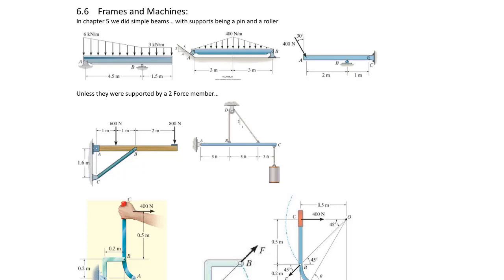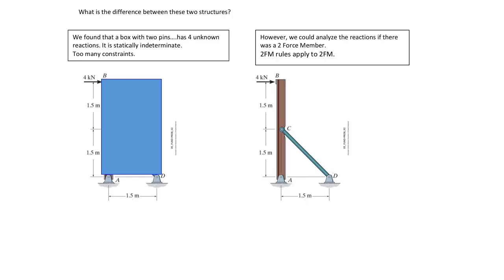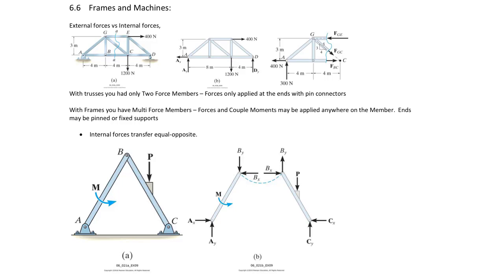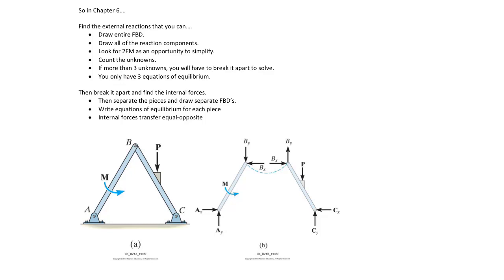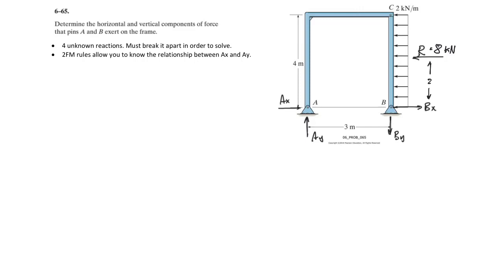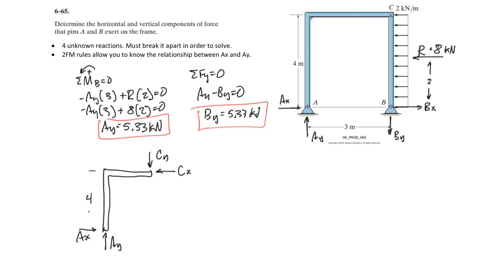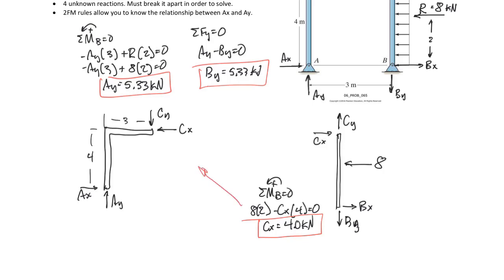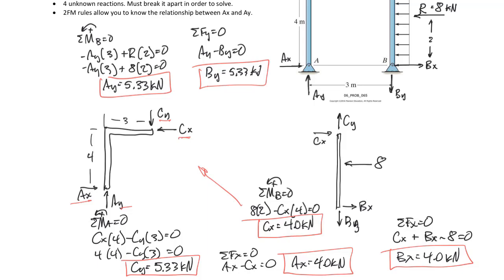6-6c Frames 1